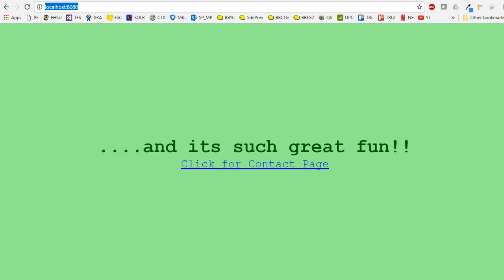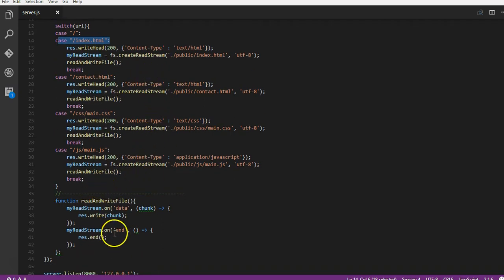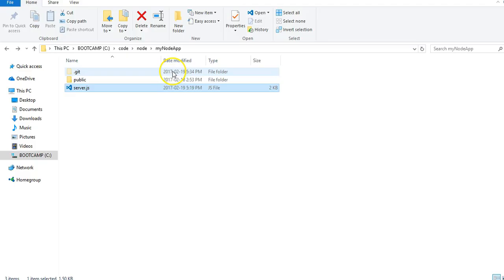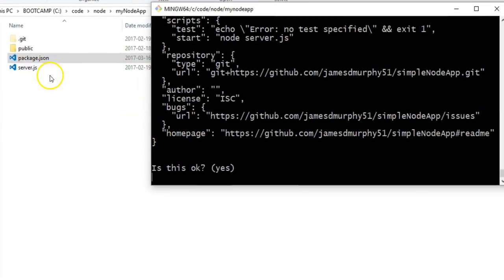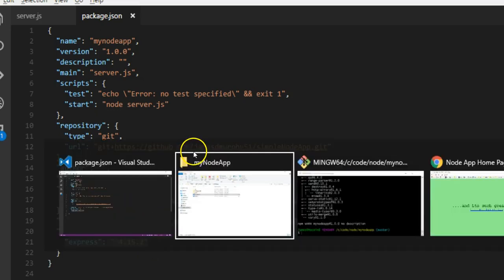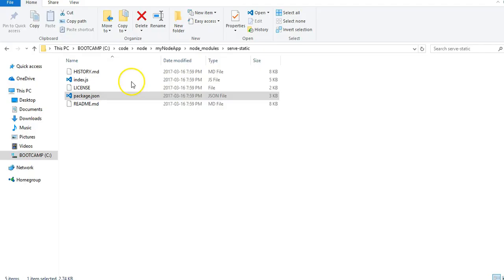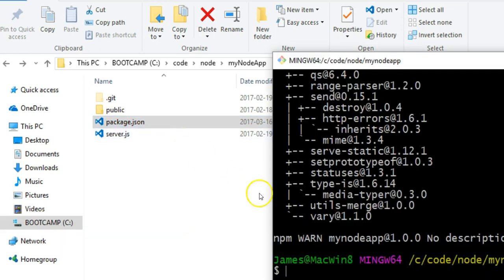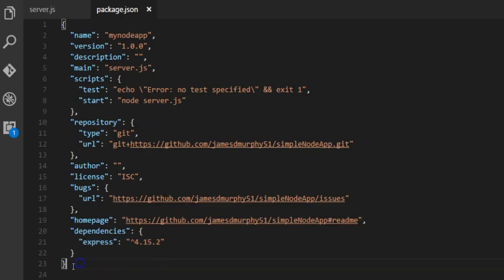Node js A to Z - Video 21: Download Express using NPM